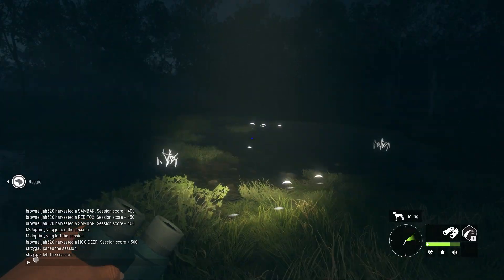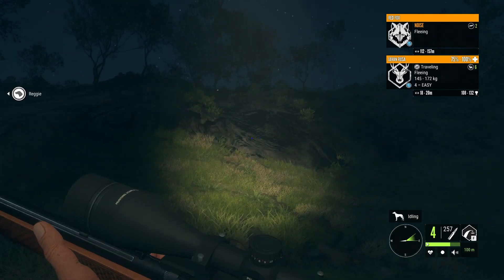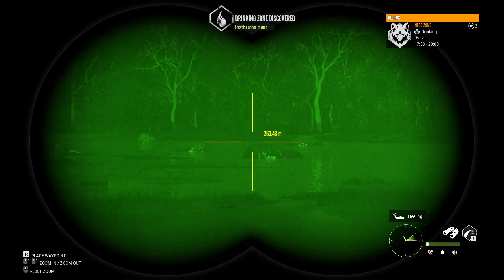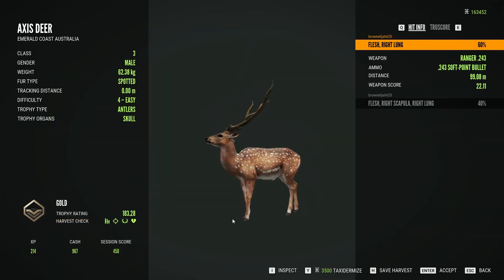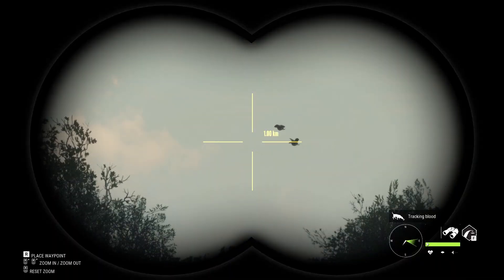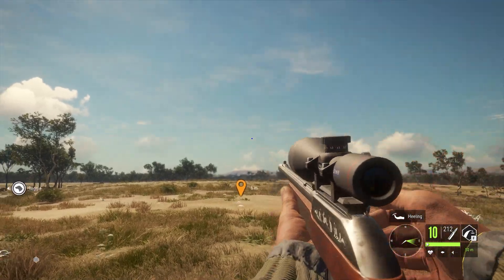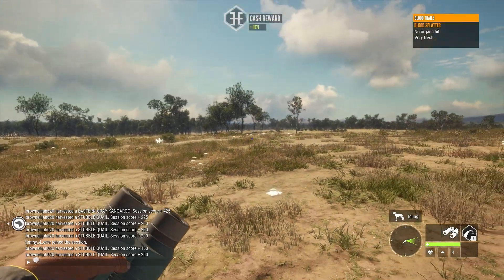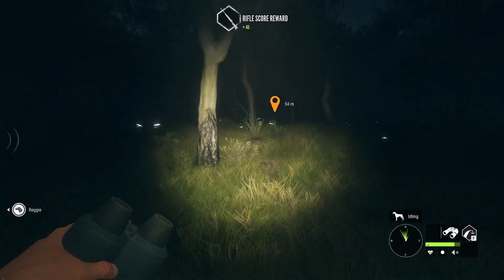HUGE RUSA + Animals EVERYWHERE on the Emerald Coast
Huge rusa + animals everywhere = fun time